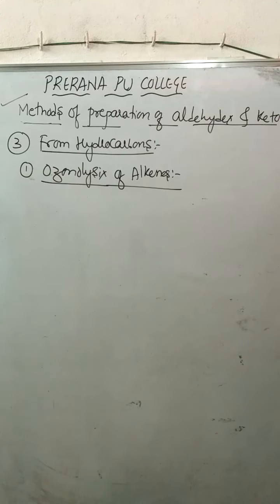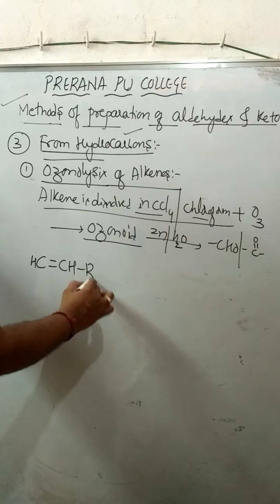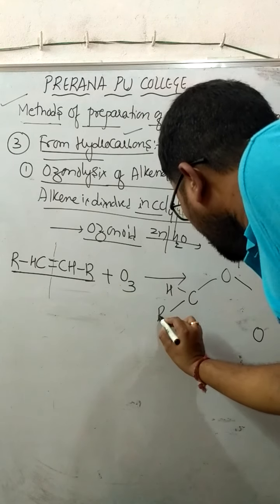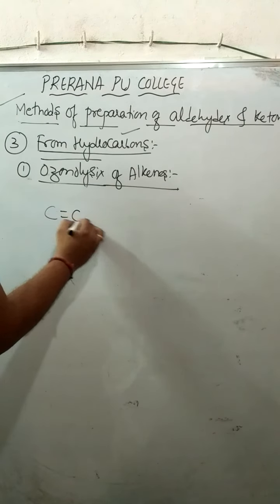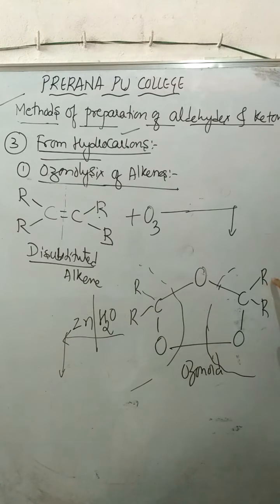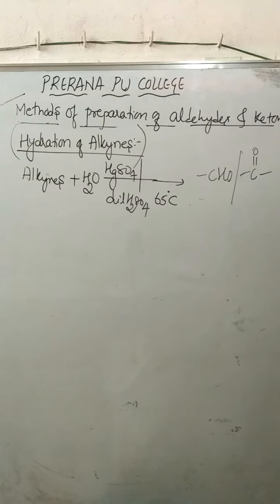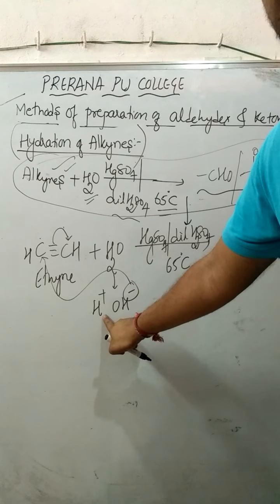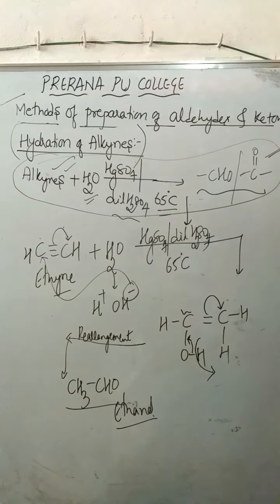24.06.2020 - Chemistry - Aldehydes Ketones and Carboxylic Acids Part 4